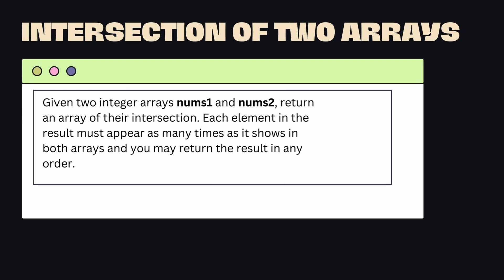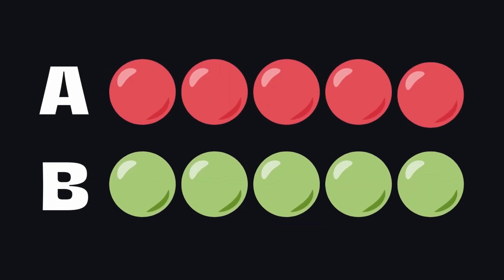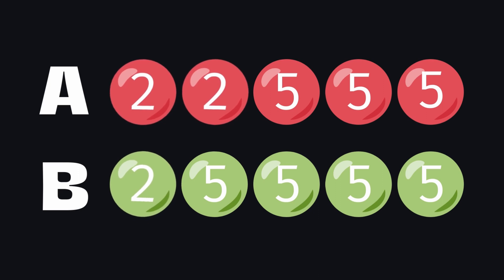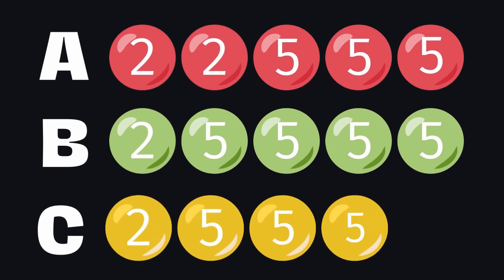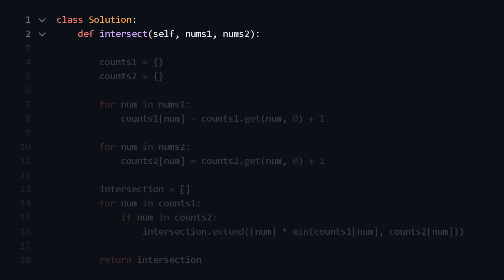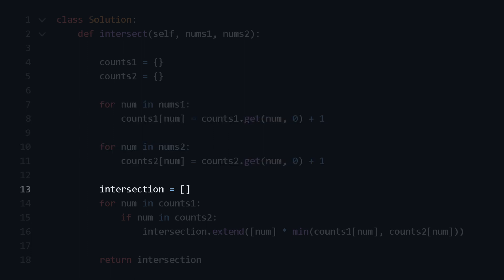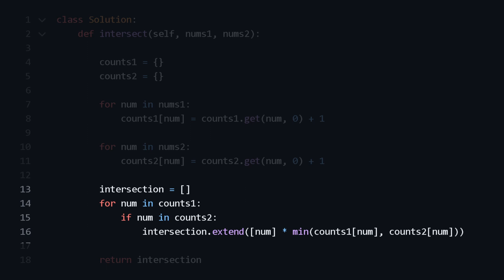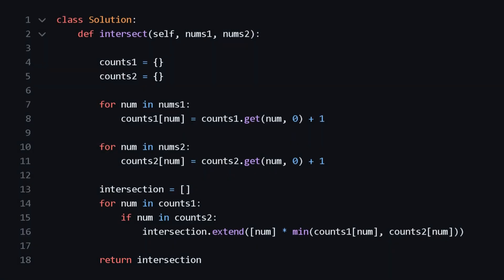Intersection of Two Arrays Explained in 100 Seconds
Today we explore Leetcode 350. Intersection of Two Arrays II where we explore intersecting two arrays.

Some good terminology about intersecting arrays and a possible interview question.

0:00 Problem
0:10 Slicing Explained
0:36 Code example